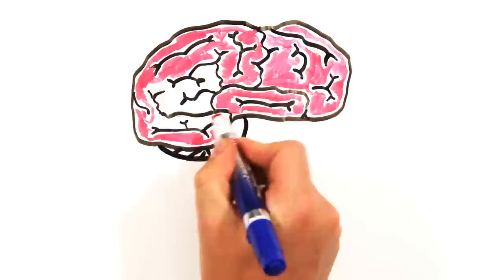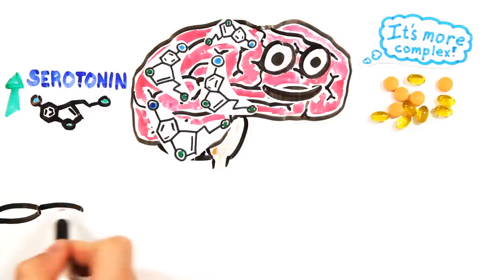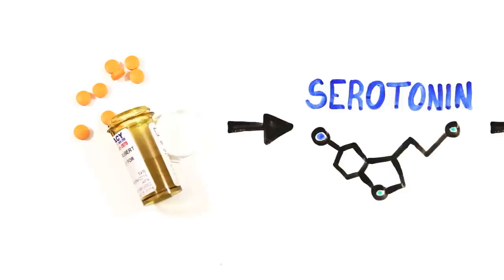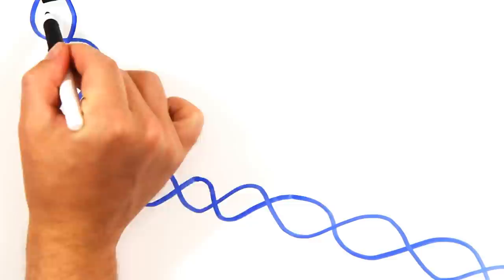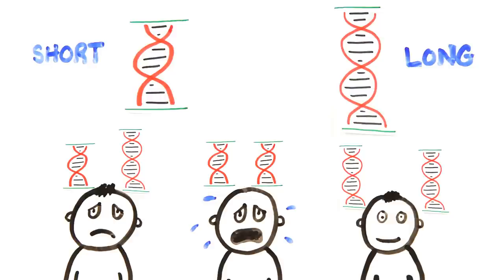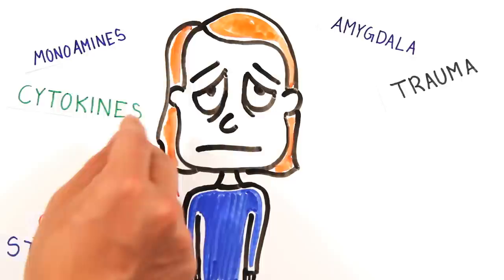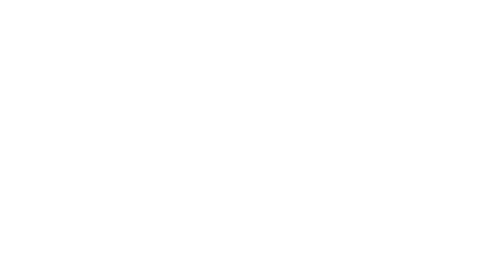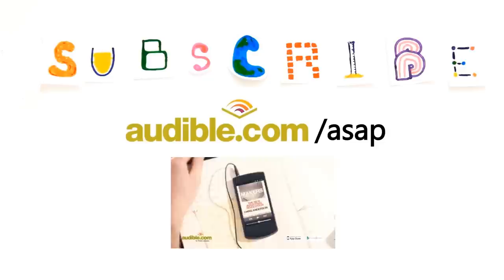The Science of Depression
What's going on inside of a depressed person?
---Links to follow us below---

Further reading---

Physical fitness can help prevent young adolescents' depression, study finds